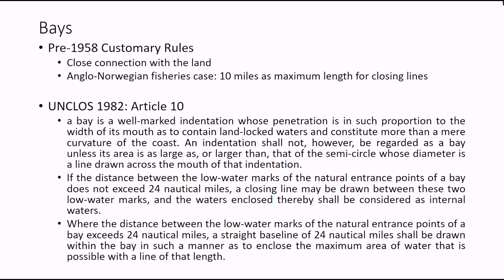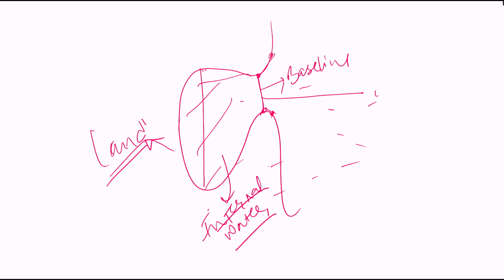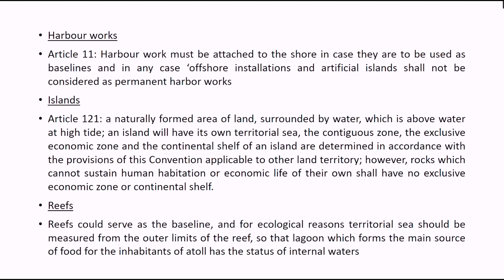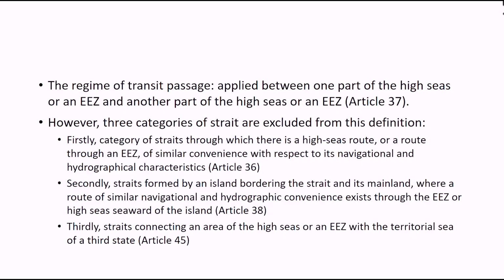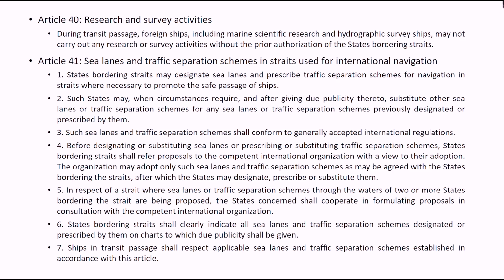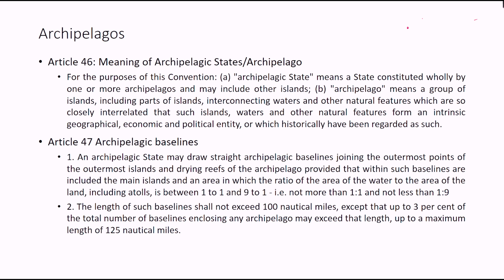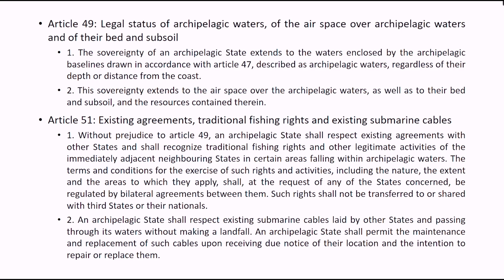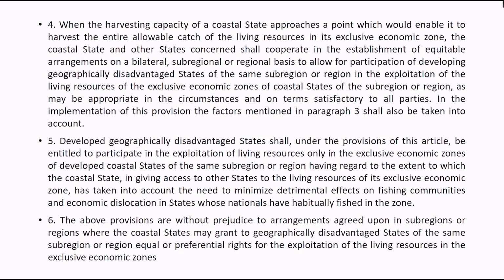BASIC CONCEPTS OF LAW OF THE SEA (Part II)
Subject : Law
Course Name : Maritime Law